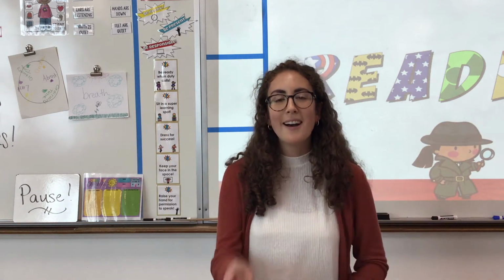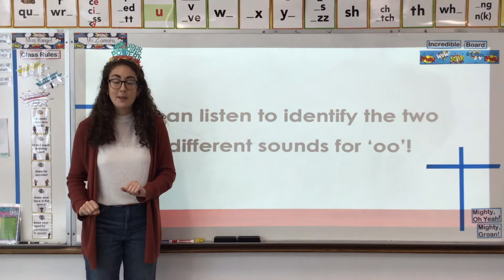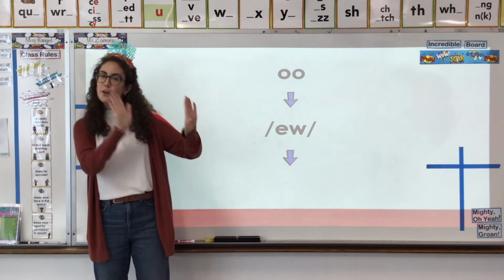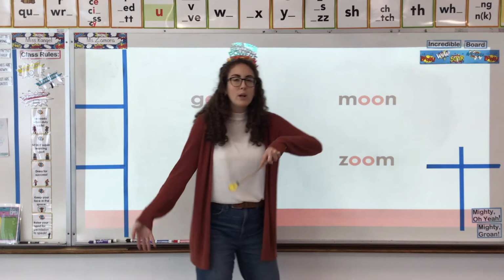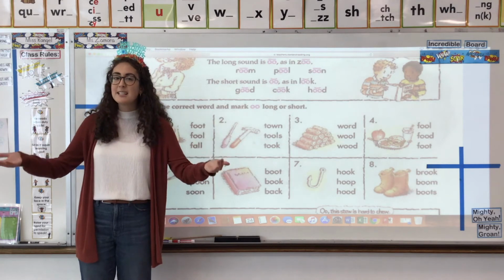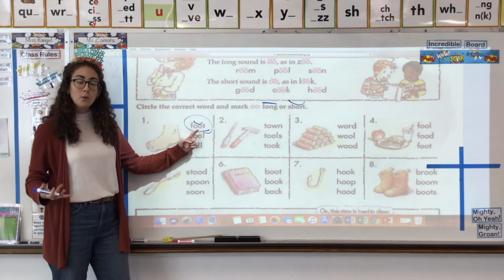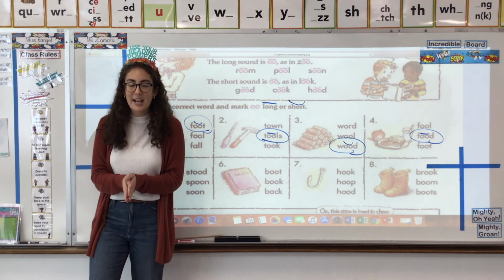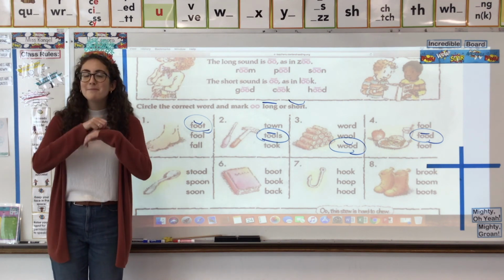Reading - January 25th